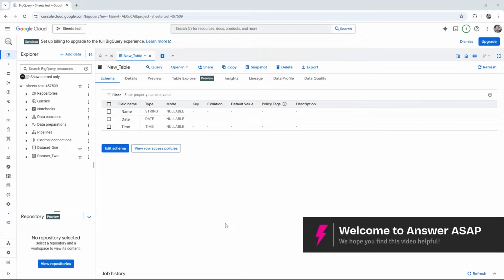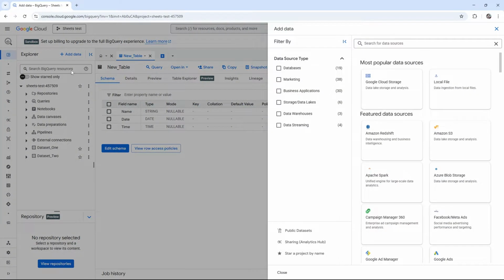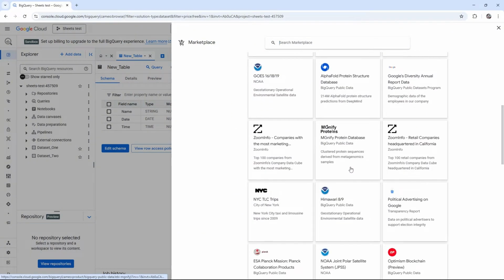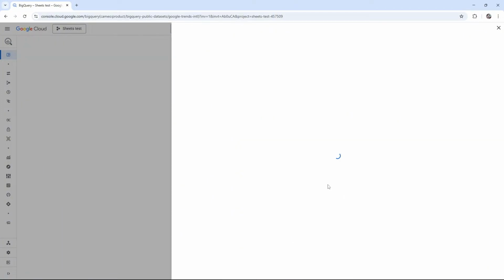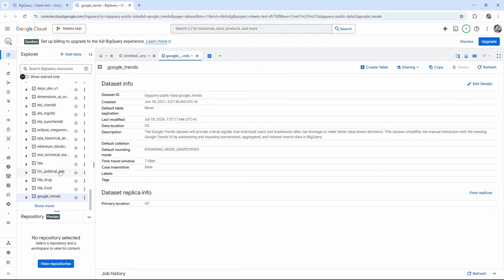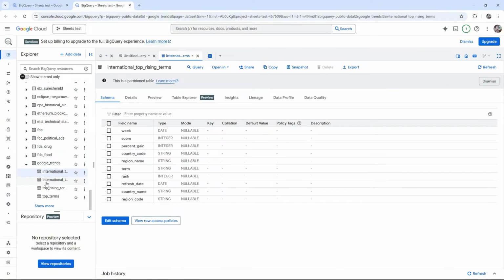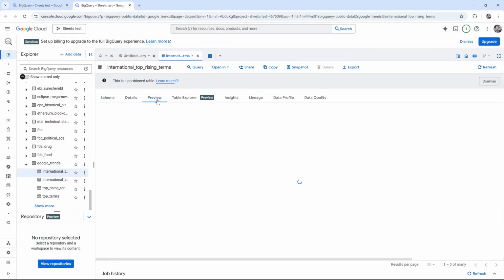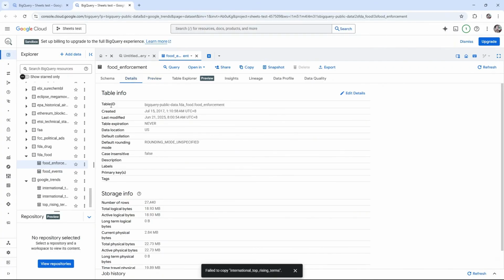How to ADD PUBLIC DATASET in BigQuery (Step by Step)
This video shows how to find and add public datasets to your BigQuery project for analysis or learning purposes. Please consider liking the video and letting us know if you have any comments, ideas or questions, we really appreciate any feedback! We have plenty of other tutorials on our channel so come and see if we can help you with anything else :)